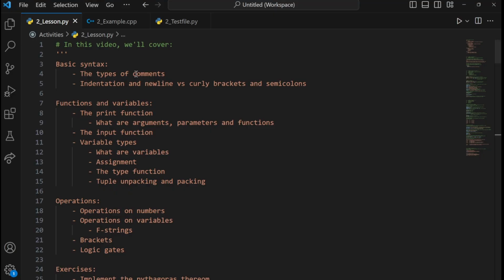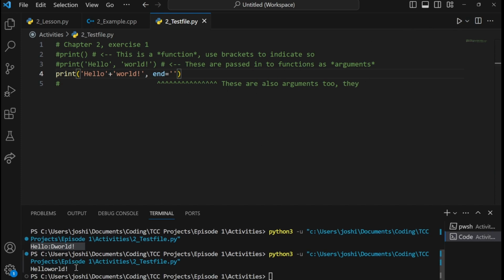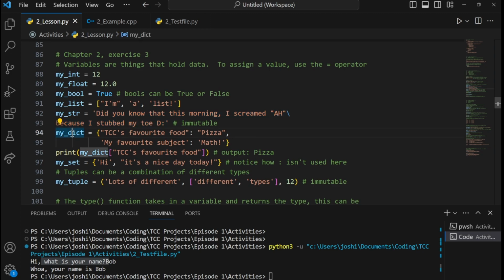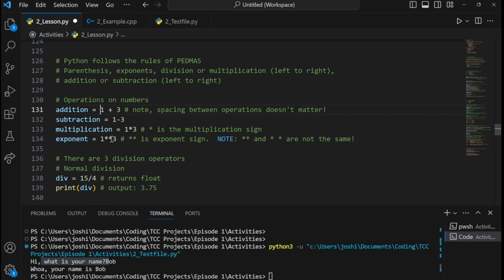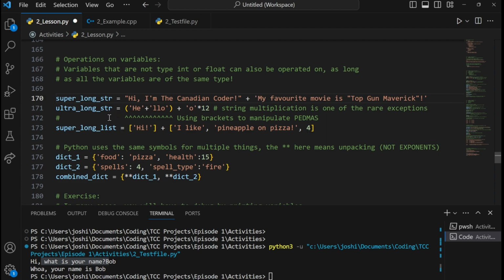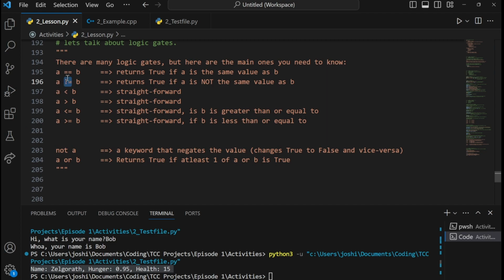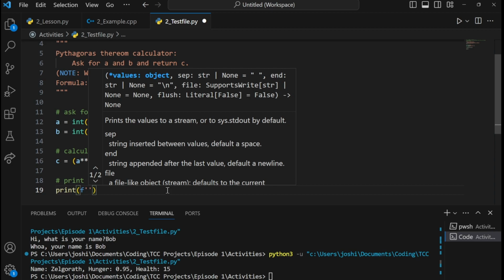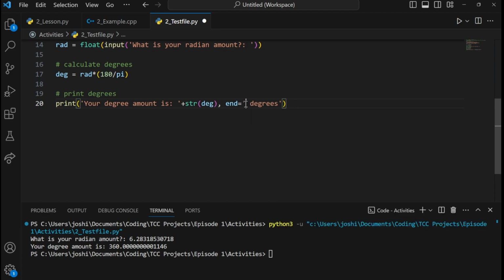Python Syntax | E2 - Python for Beginners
In this tutorial series (Python for Beginners), you will learn the basics of Python 3.  In this episode, you will learn Python Syntax.

Timestamps:
    1) Chapter 1 (0:09): Basic syntax.
    2) Chapter 2 (1:29): Variables and functions.
    3) Chapter 3 (7:27): Operations on variables and numbers.
    4) Chapter 4 (13:45): Exercises.

My setup:
    - Python Version: 3.11.7
    - OS: Microsoft Windows 11 Home

What’s a Python developer’s second favourite subject in school? Hisss-tory!